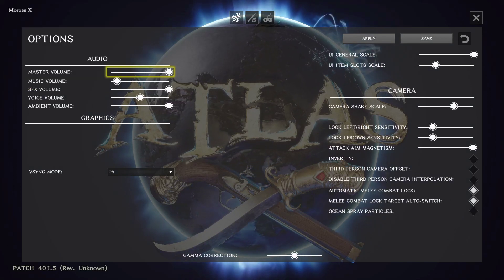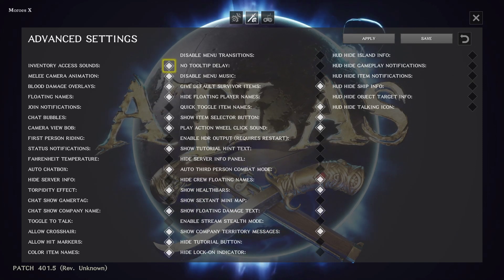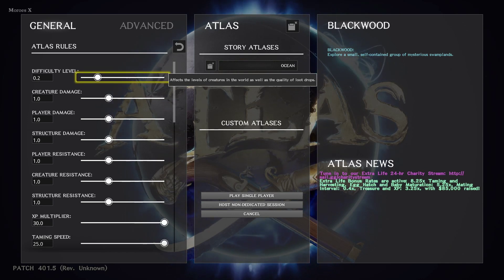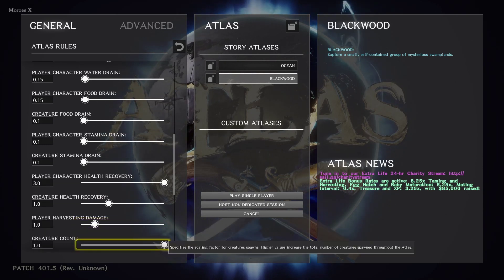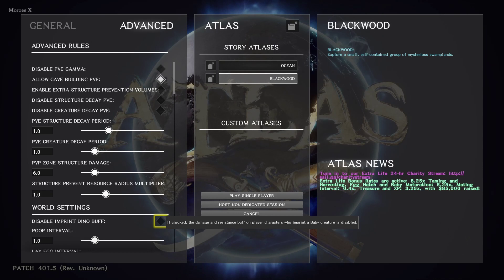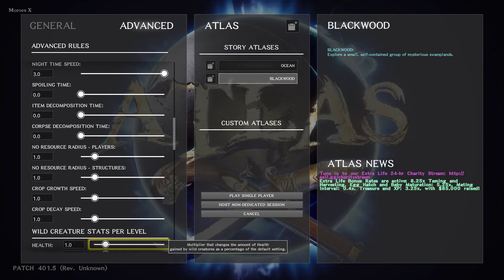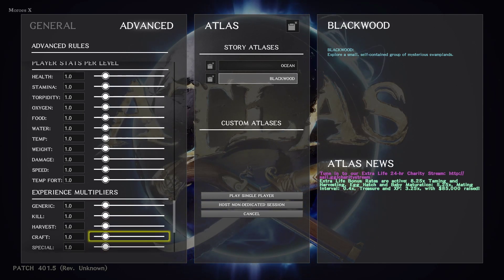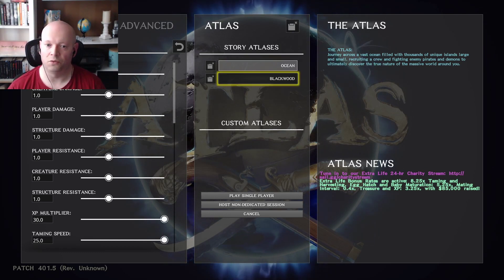ATLAS | Options & Single Player Sliders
Most games have options, and sometimes sliders like in the case of ATLAS, very similar to Ark Survival. I simply ramble on for 10 minutes and show you these options and sliders.